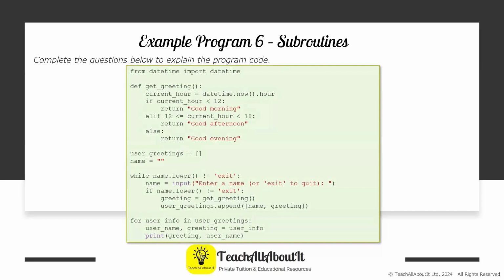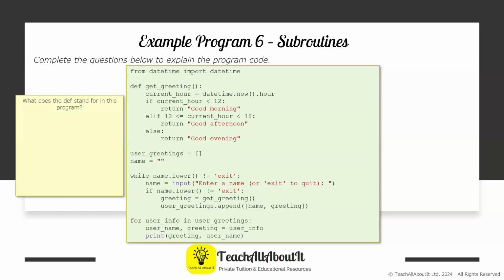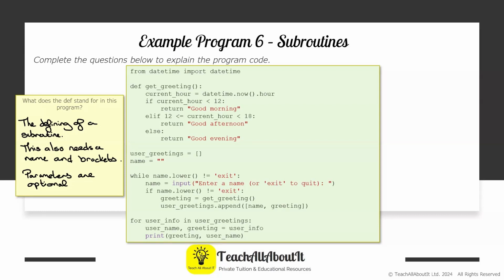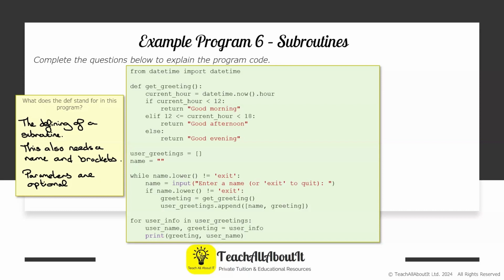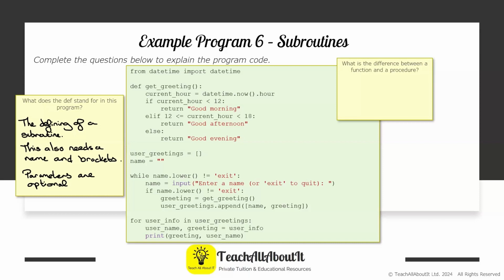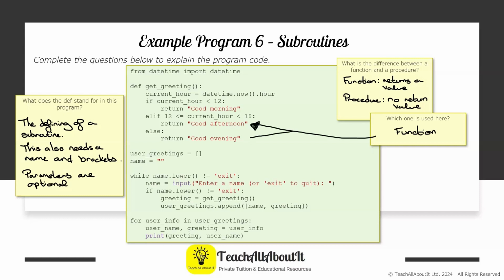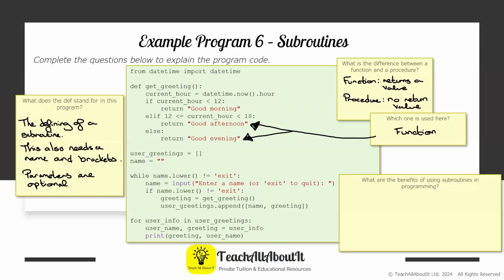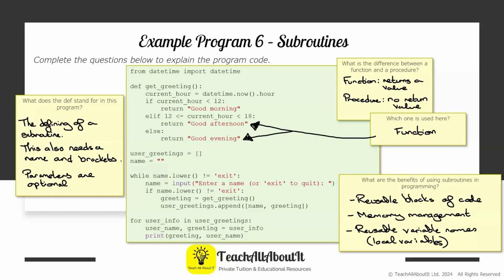Python Programming Revision - Subroutines (for GCSE & iGCSE Computer Science)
👨‍💻 Unlock the Power of Python for GCSE & iGCSE Computer Science!
Revise key concepts with me in this concise Python revision tutorial, which breaks down inputs and outputs. This video is part of my comprehensive online revision course, created to help GCSE and iGCSE Computer Science students looking to recap on programming theory.

🌐 Expand Your Learning: To follow the full course or learn Computer Science with me, check out my

This helps me to continue to bring you free content, and if you have a topic you'd like covered, or have a question, please drop me a message in the comments!

🤝 Originally presented live in Collaboration with @Tutorsandexams: These programming revision sessions were originally presented in association with Tutors & Exams private exam centres.